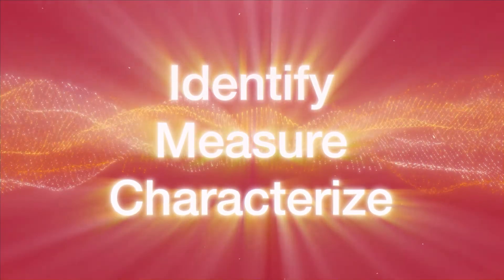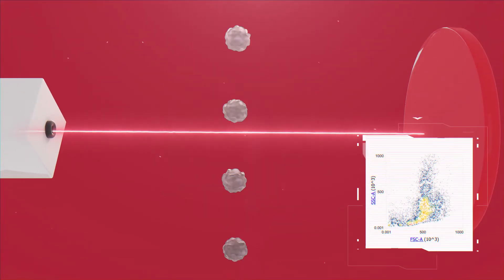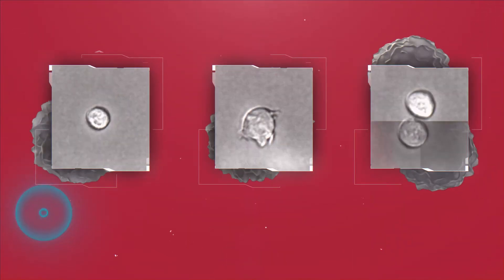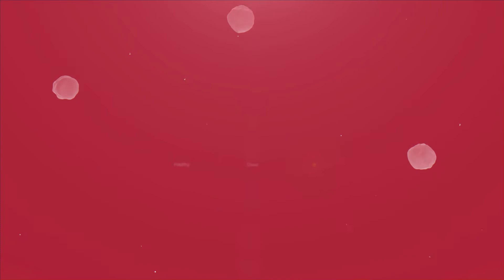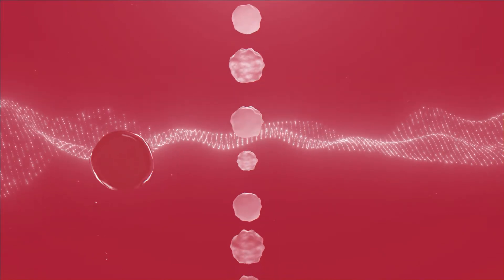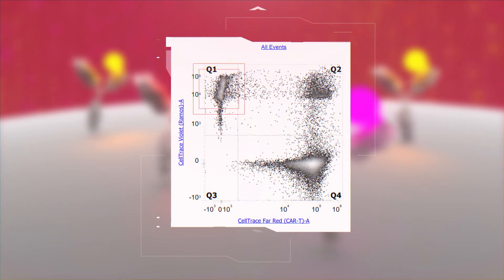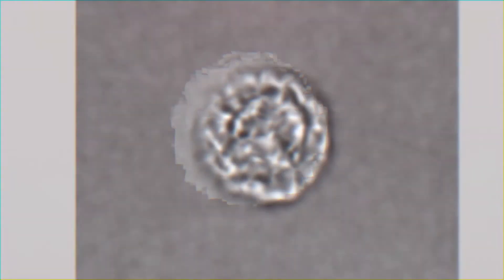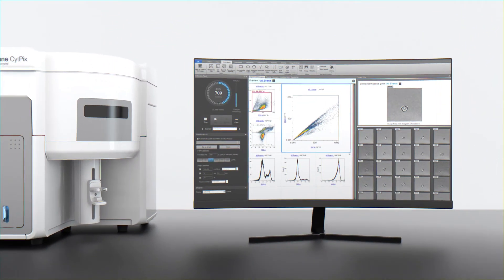Attune CytPix Features and Benefits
Introduction video of the features and benefits of the Attune CytPix Flow Cytometer